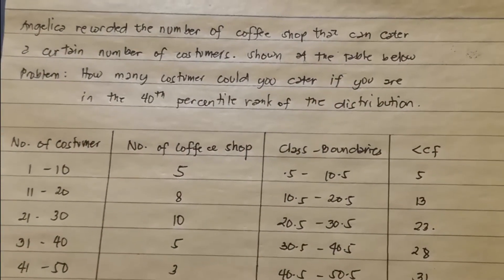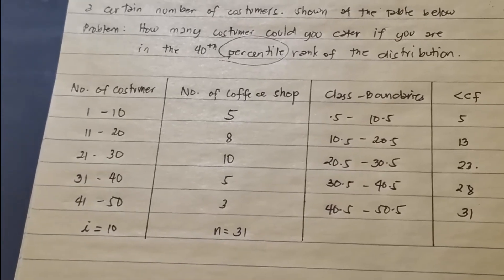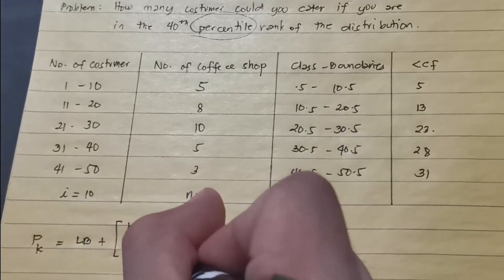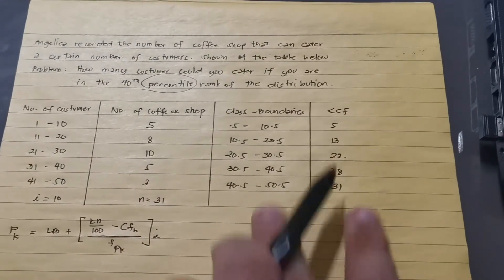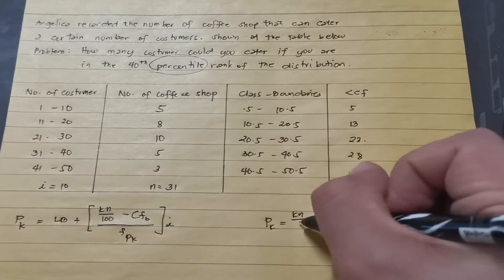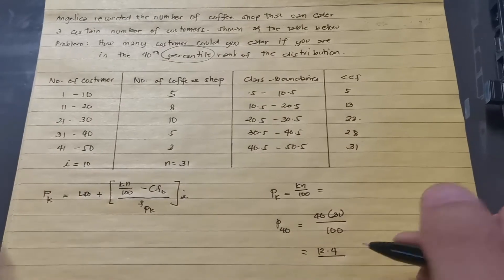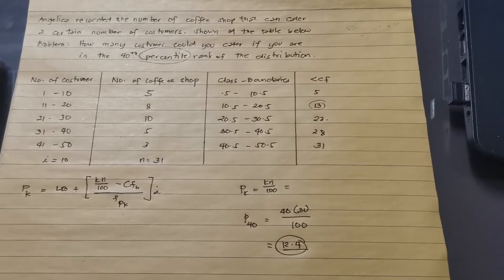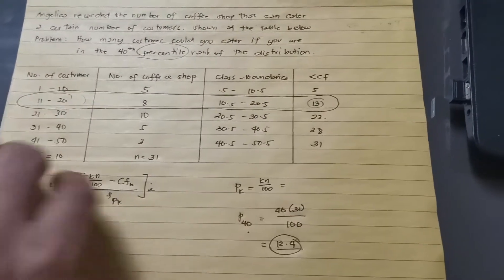Easy ways to solve Percentile with Example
Percentile is measure of other position which allow to dissect data set into 100 parts namely, P1, P2...P99. Solving percentile is very similar to the solving median. You just have to modify it a little bit the formula to find the answer.

Correction: Fpk is frequnecy of the interval, this in the example, what had been written was 10 when it is supposed to be 8. Sorry for the error.